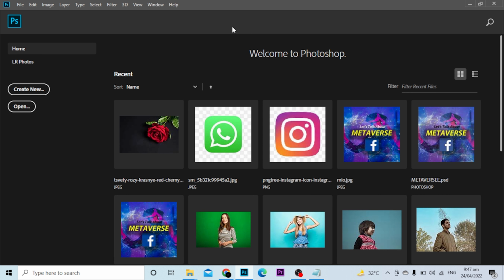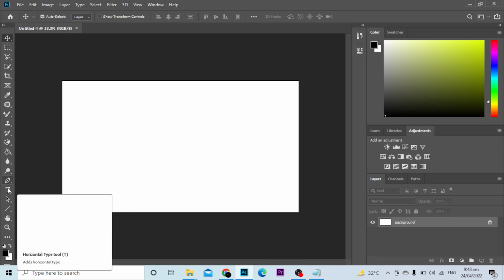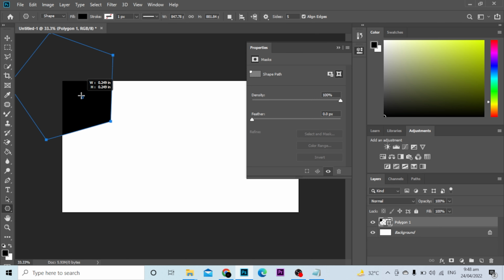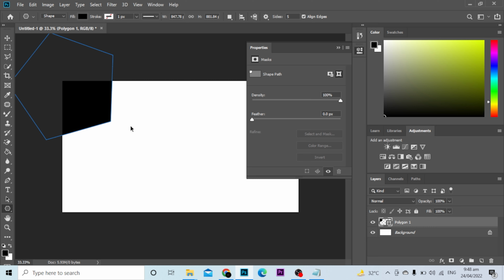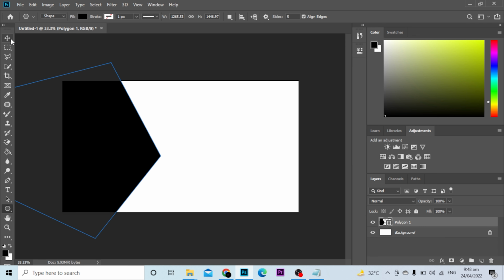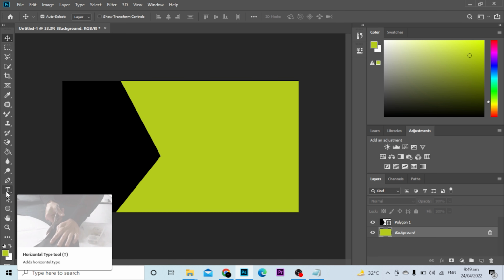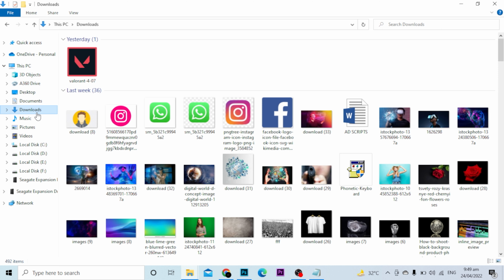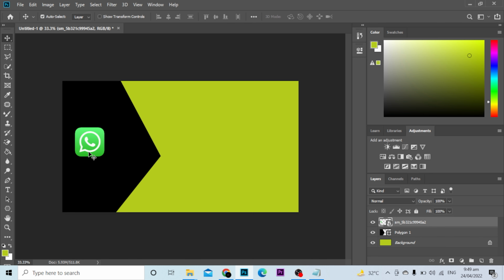How to Make Business Card in Photoshop 2022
The Below Subjects are also Included in this Video :
Business Card in Photoshop
how to Make Black Vartical Business Card in Photoshop
how to Create Business Card in Adobe Photoshop 2022
how to Make a Red and Black Business Card in Photoshop
how to Make a Business Card in Photoshop
how to Design Business Card in Adobe Photoshop
how to Work a Business Card Two Faces in Photoshop
how to Design Business Card in Adobe Photoshop in Hindi
how to Design a Business Card in Photoshop
how to Design Business Card in Photoshop